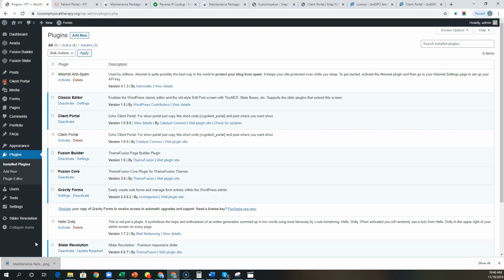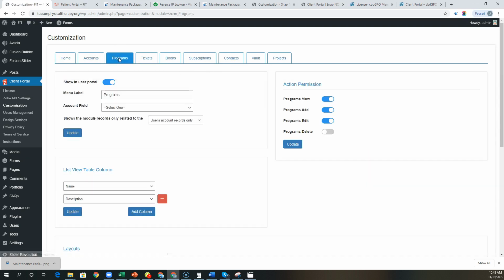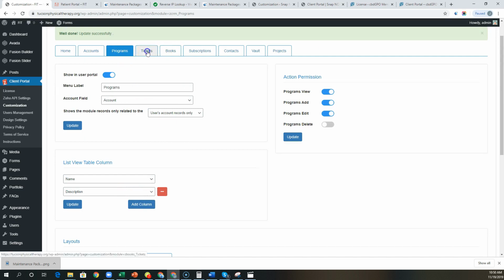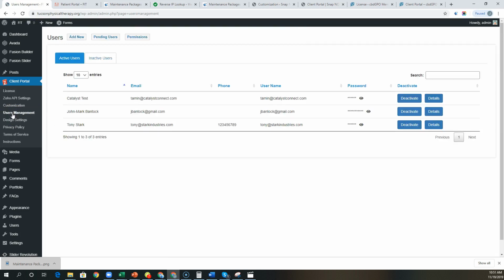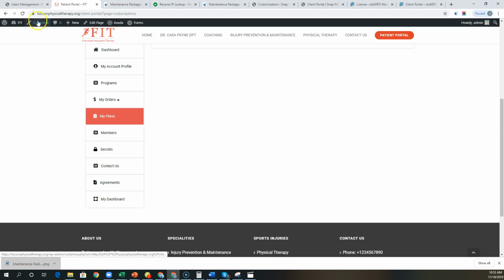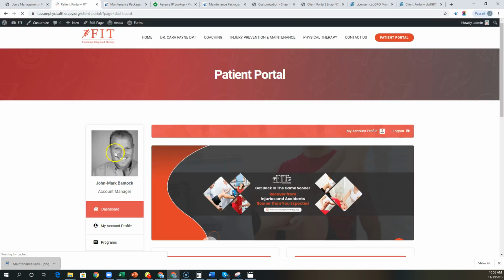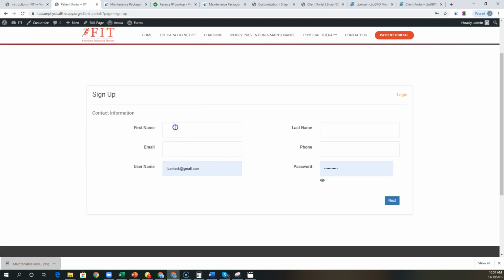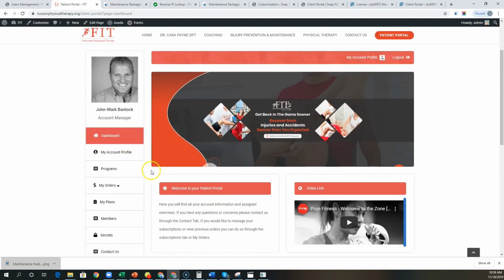Zoho Client Portal For WordPress Overview